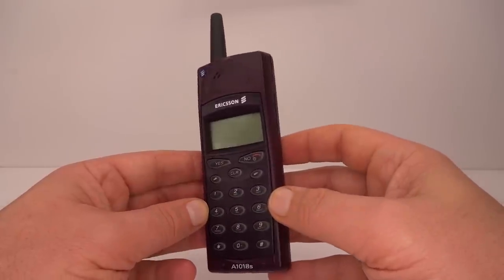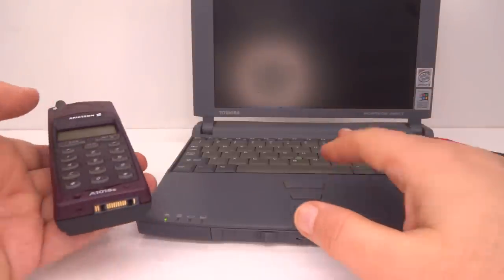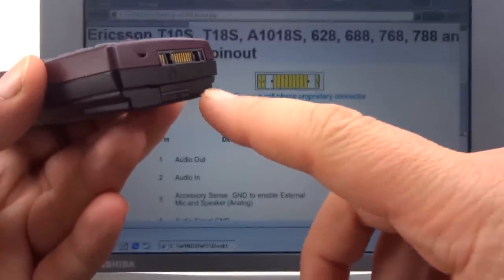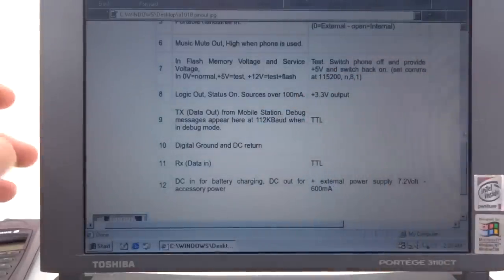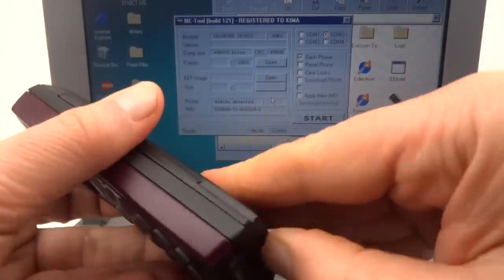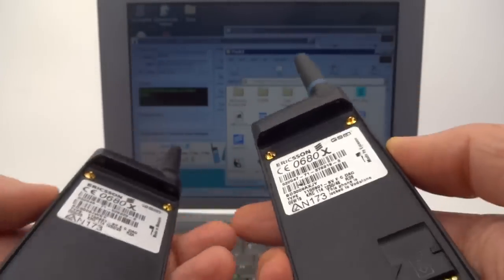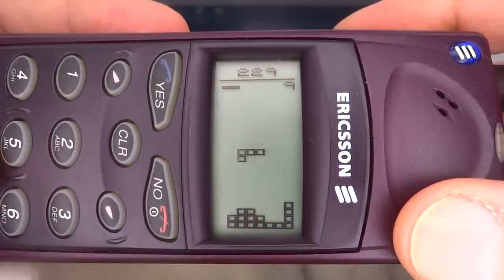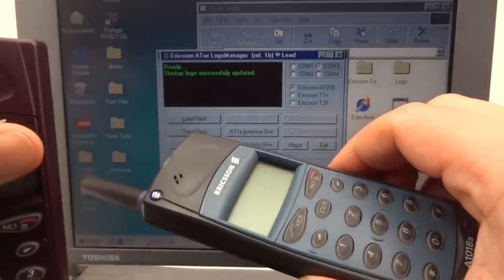The Mystery of Tetris in Ericsson's A1018s firmware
Ericsson phones in the first couple of years of the 2000's often included Tetris. Why did Ericsson then slip Tetris into an older model phone from 1998 and limit the firmware only to Eastern Europe? Exploring the Ericsson A1018s, building a service cable and flashing the firmware into an A1018s.

Song: Janus Cycle (Control)